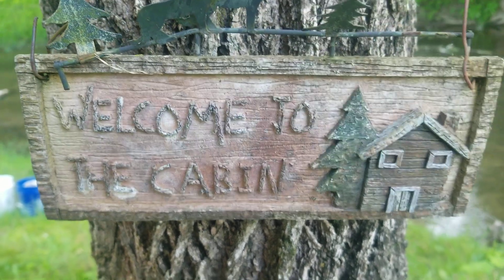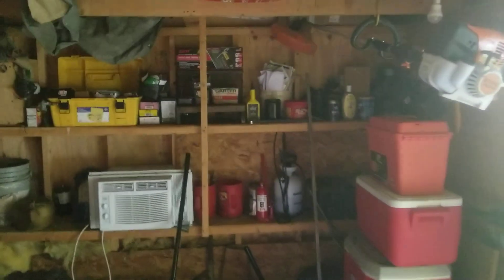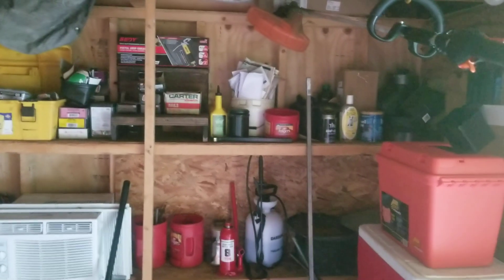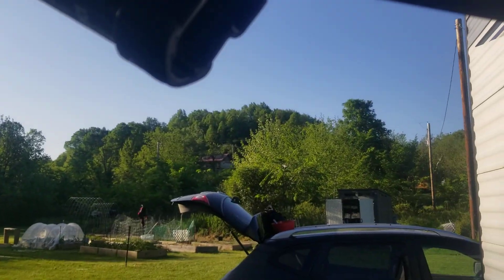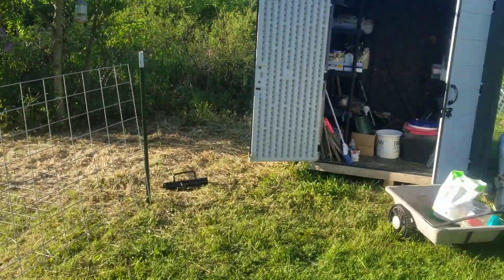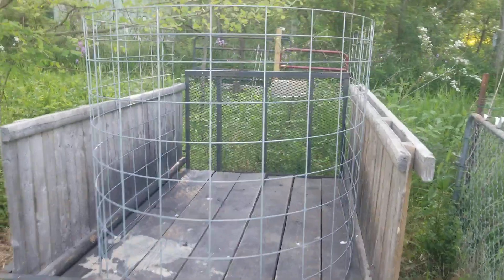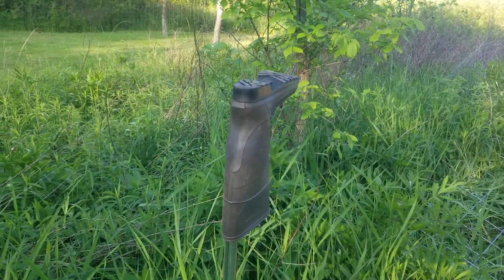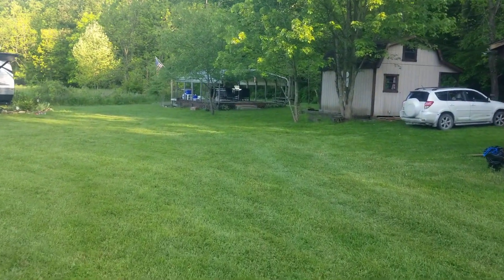Property vlog 5/25/23